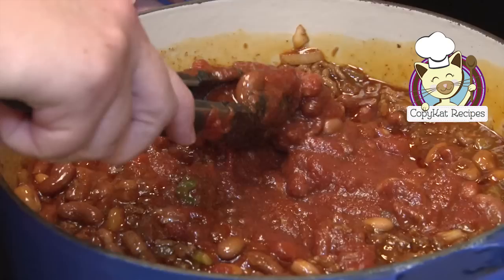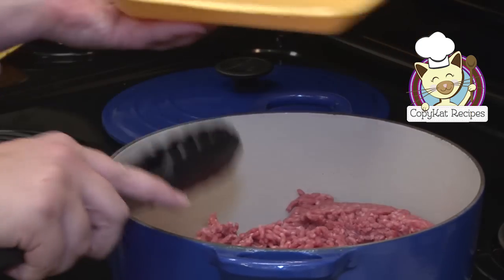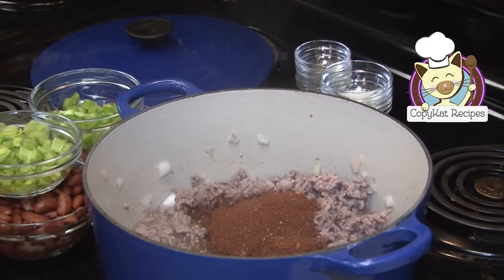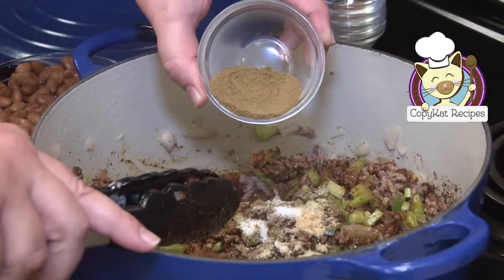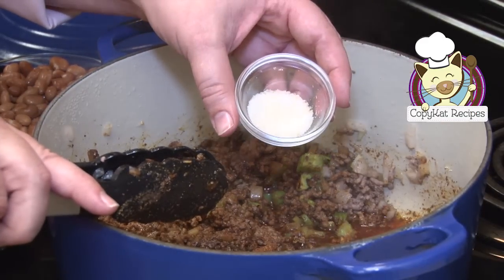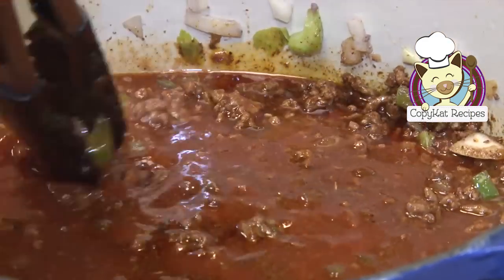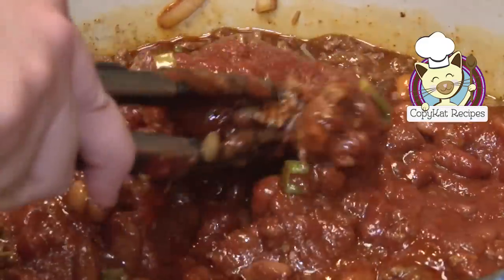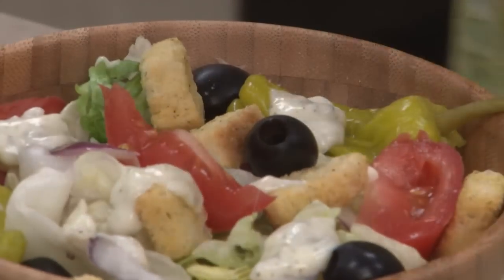Wendy's Chili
You can make chili just like Wendy's does. This was originally posted on my blog at:

Ingredients

2 pounds fresh ground beef
1 quart tomato juice
1 (29-ounce) can tomato puree
15 ounces canned red beans drained
15 ounces canned pinto beans drained
1 large onion, chopped (about 1½ cups)
½ cup diced celery
¼ cup diced green bell pepper
¼ cup chili powder (you may want to use less, as some people find this is too much)
1 teaspoon cumin
1½ teaspoons garlic powder
1 teaspoon salt
½ teaspoon ground black pepper
½ teaspoon oregano
½ teaspoon sugar
⅛ teaspoon cayenne pepper
Instructions
Stovetop Directions

In a skillet, brown the ground beef.
Drain the grease from the browned ground beef.
Put the drained beef and the remaining ingredients in a 6-quart pot. Stir to combine.
Cover the pot; let it simmer for 1 to 1 1/2 hours, stirring every 15 minutes.
Slow cooker Directions
Put the drained beef and the remaining ingredients in a slow cooker.